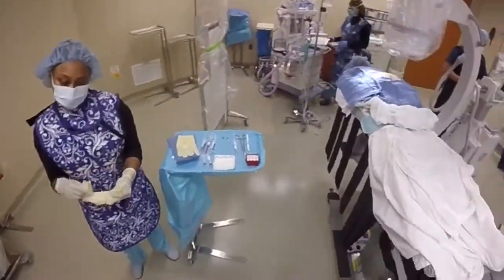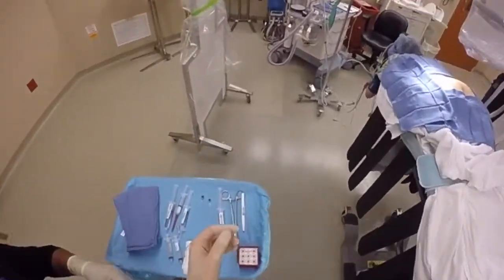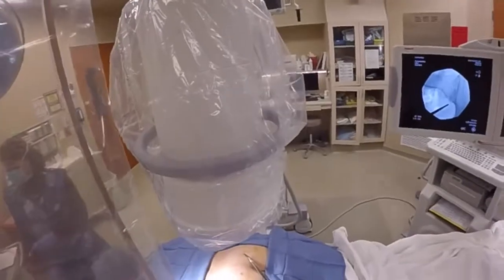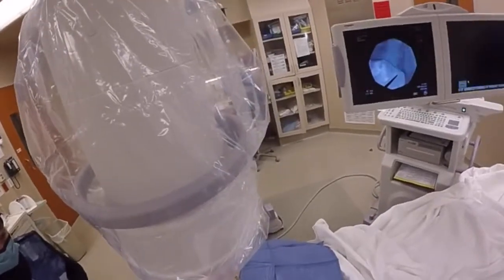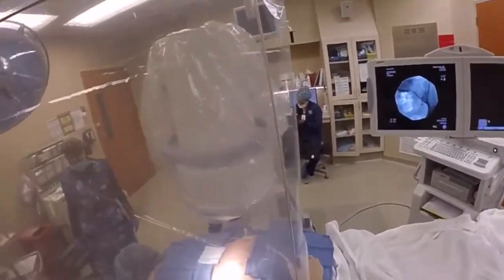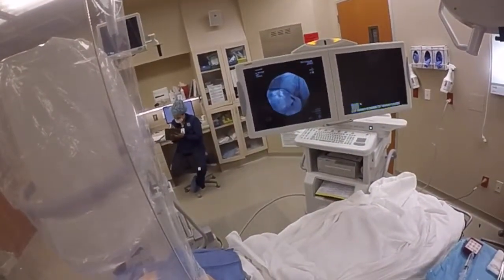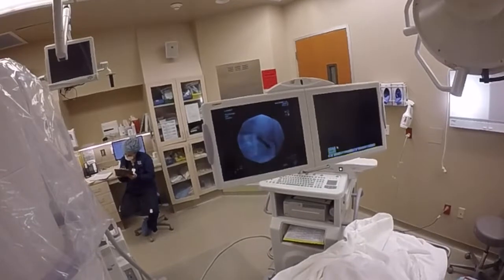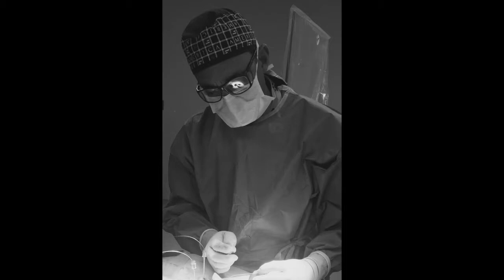Dr. Ioannis Skaribas Demonstrates a Pyriformis Injection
A Pyriformis Injection is a common interventional Pain management procedure, used to diagnose and treat Pyriformis syndrome.

Symptoms of Pyriformis syndrome include pain, tingling, or numbness in the buttocks and down the leg resembling sciatica.
This educational video is produced by Dr. Ioannis Skaribas, an interventional Pain management Anesthesiologist.
Dr. Skaribas is the founder and medical director of Expert Pain PA, an Interventional Pain Management practice in Houston, Texas